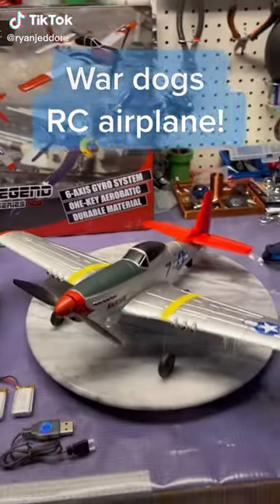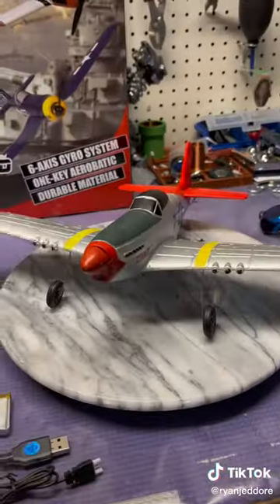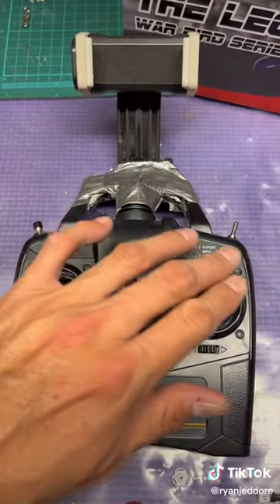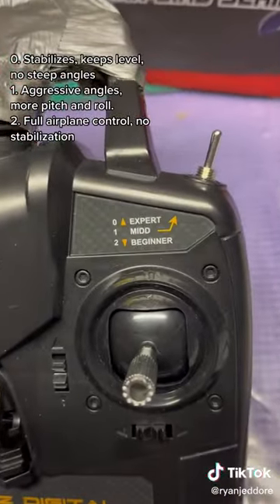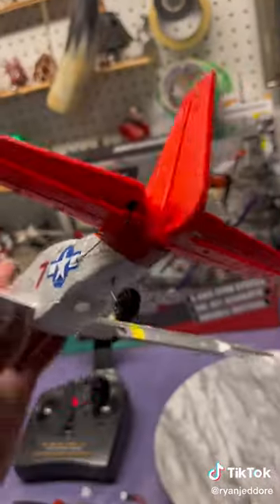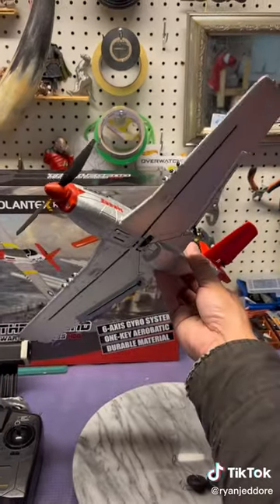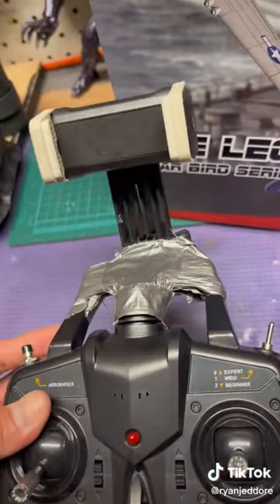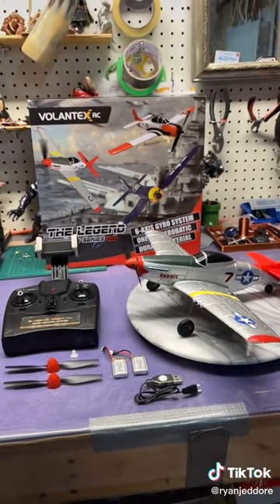VOLANTEX RC Plane 4-CH Remote Control Aircraft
In this video we take a look at the "VOLANTEXRC RC Plane 4-CH Remote Control Aircraft Ready to Fly P51 Mustang Radio Controlled Plane for Beginners with Xpilot Stabilization System, One Key Aerobatic"

A great entry level RC plane for young adults and those looking to get into flying with low risk and alot of value.